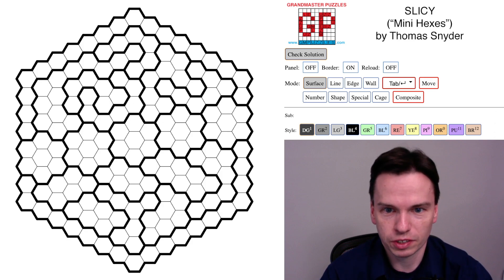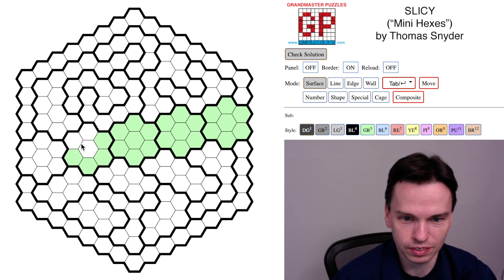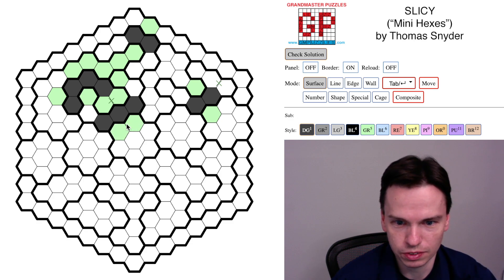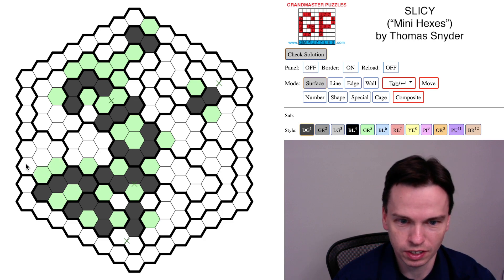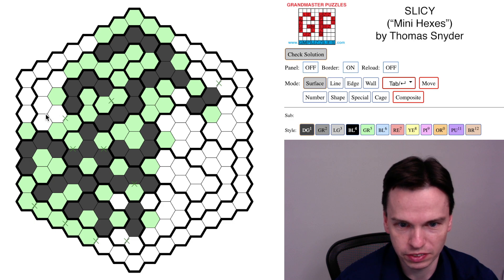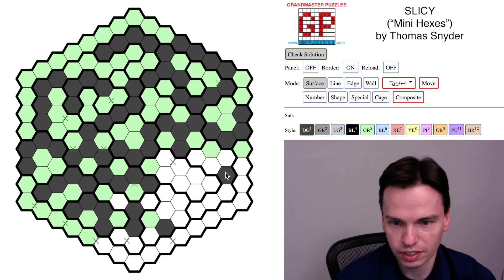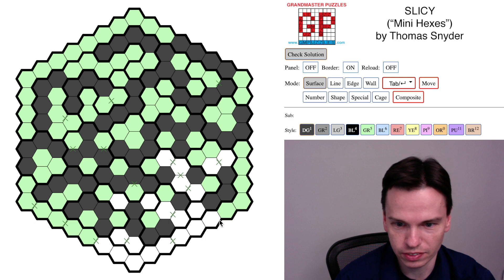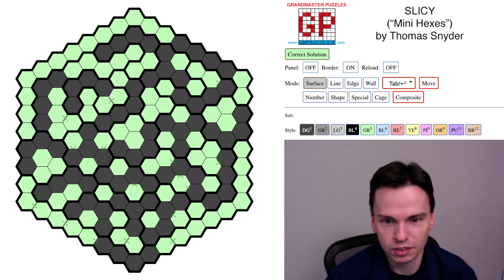GMPuzzles - 2021/06/24 - SLICY by Thomas Snyder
In this variation on LITS, there are five different tetrahexes to place. In the cramped places in this puzzle's "Mini Hexes" theme, however, you will find fewer choices.